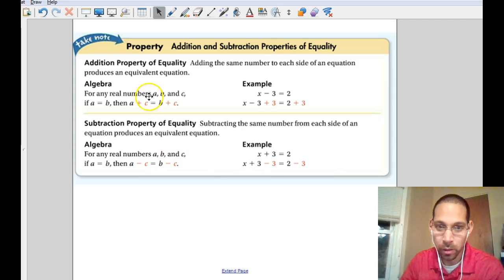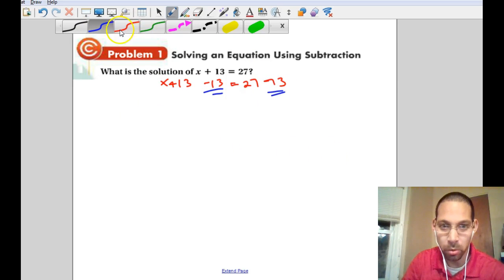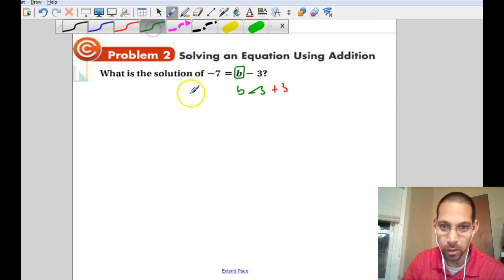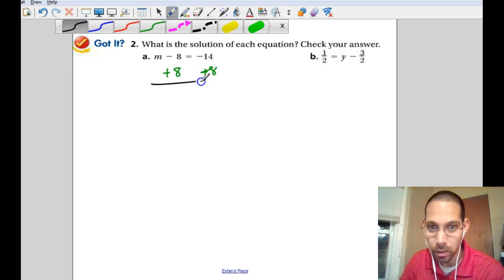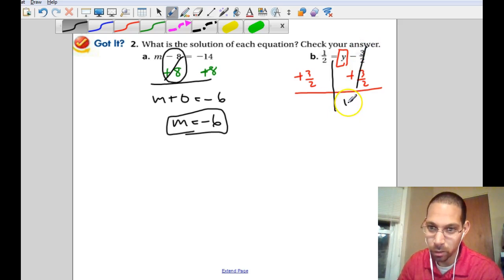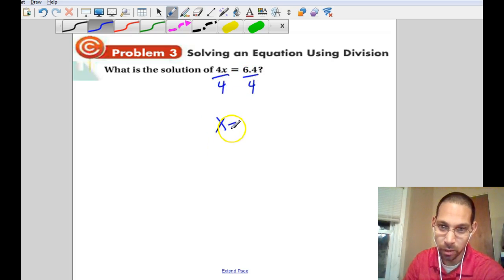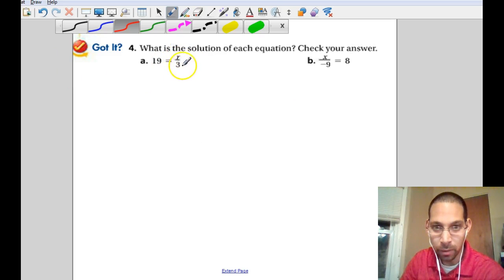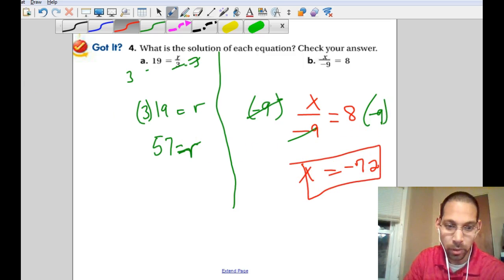Aug 18 - Solving One-Step Equations